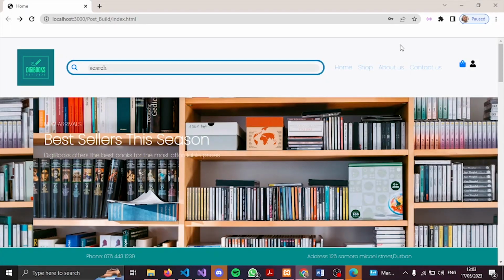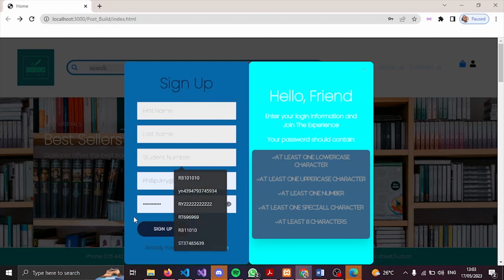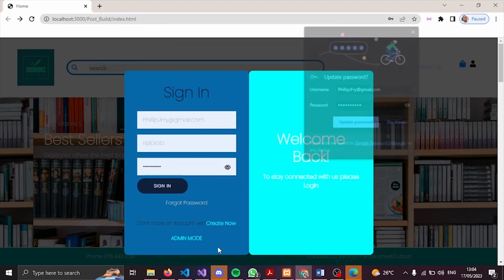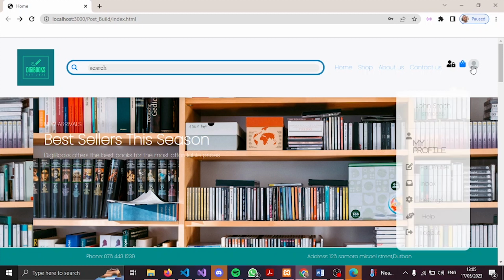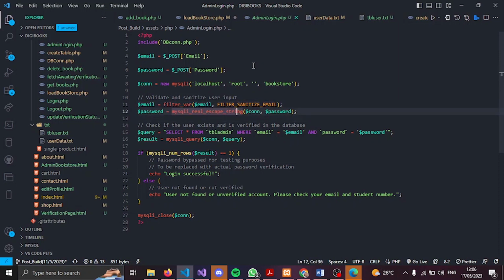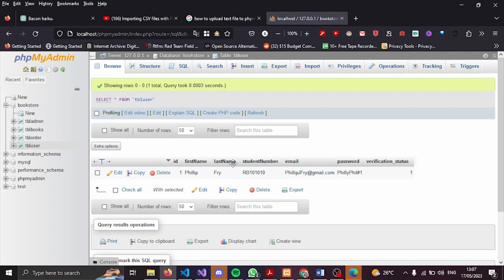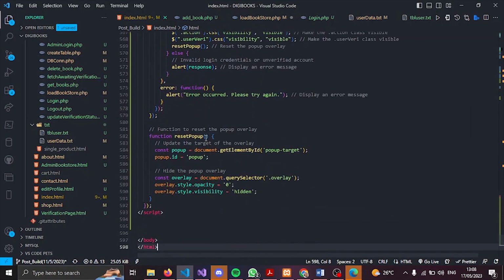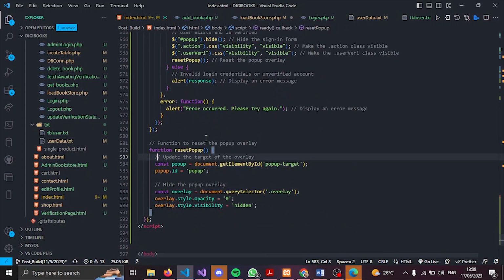WEBDEV POE PART 2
This is a demonstration video of part 2 of our wesbite Digibooks. Created by:

Shwabade Ntsika Xaba – ST10100655
Darnell Naidu – ST10216664
Jezerel Naidoo – ST10050809
Khulani Nkosi – ST10178587`
Thando Mbonambi- ST10101154